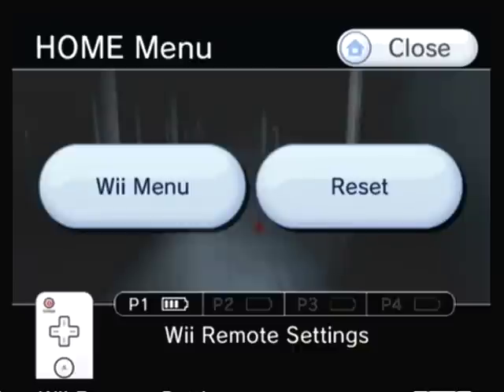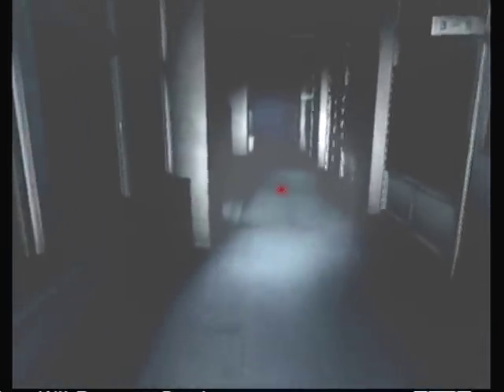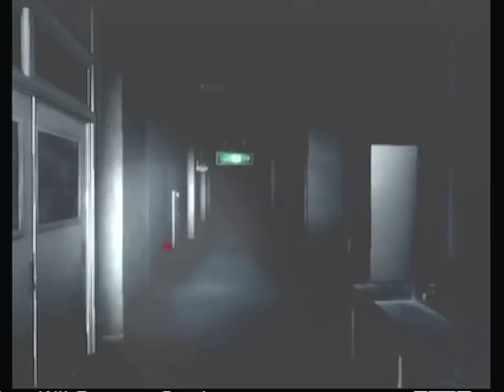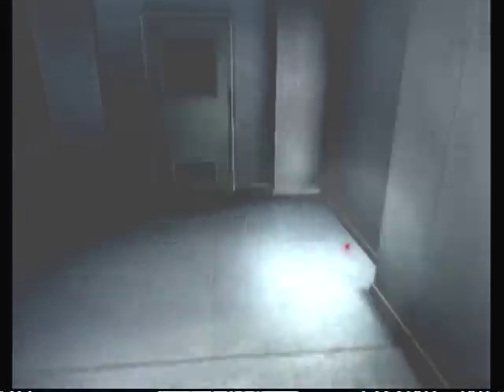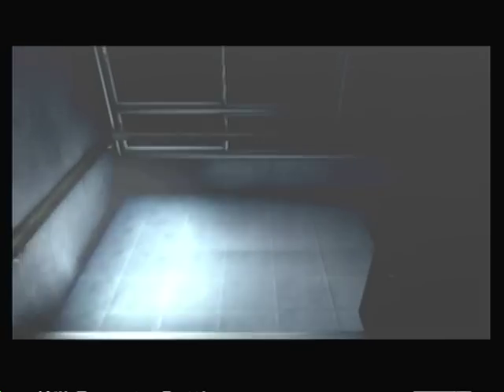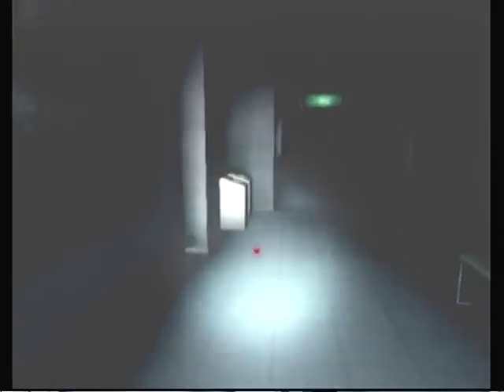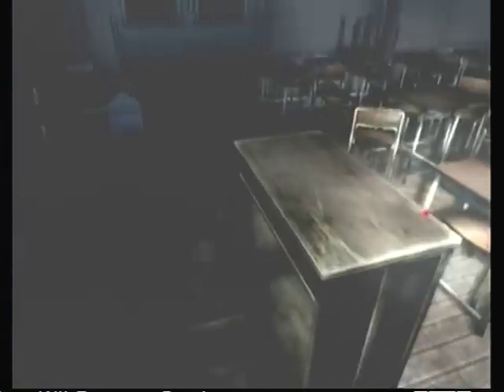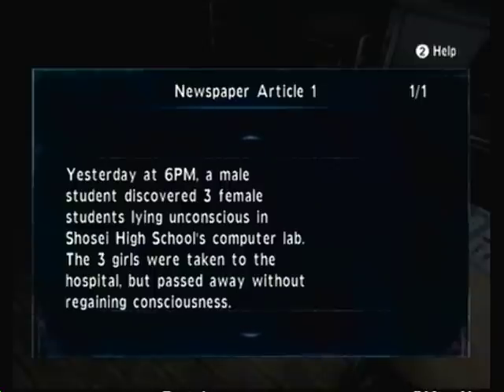let's play calling blind! part 10